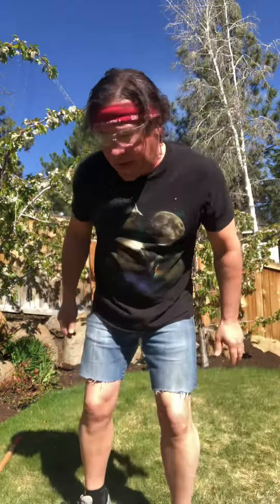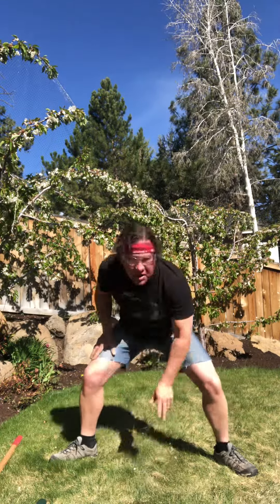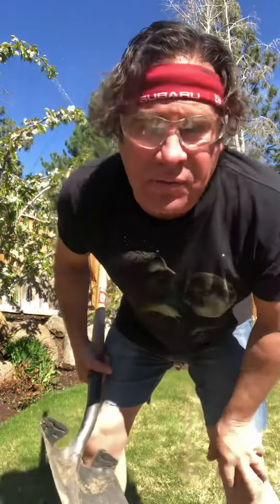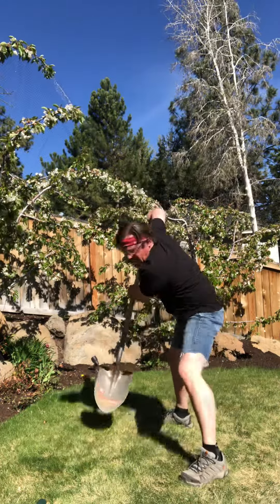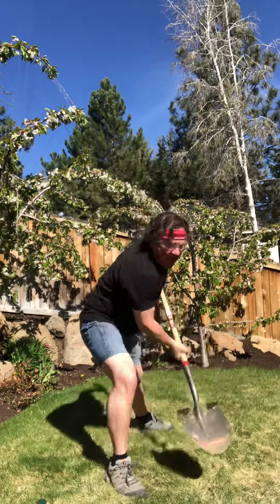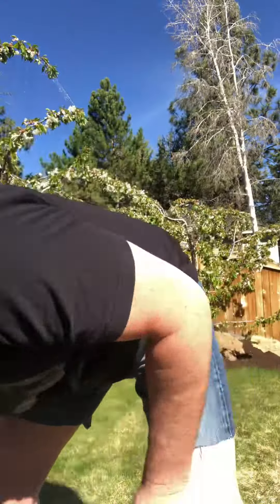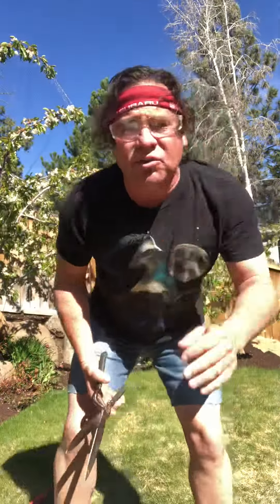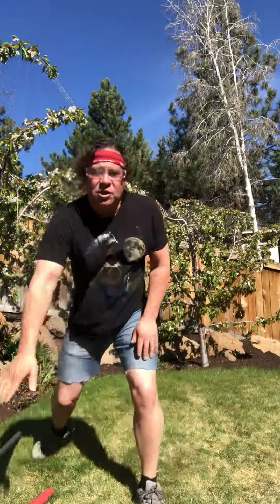Trimming the Bushes! First Move!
Podcast # 10